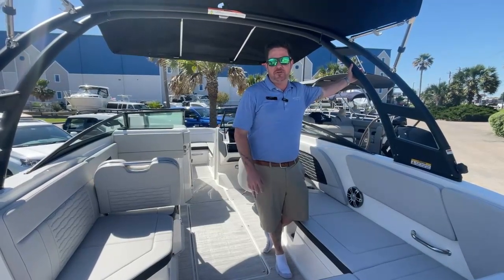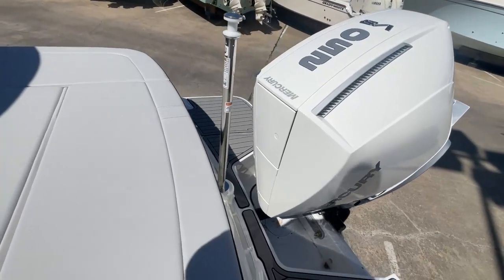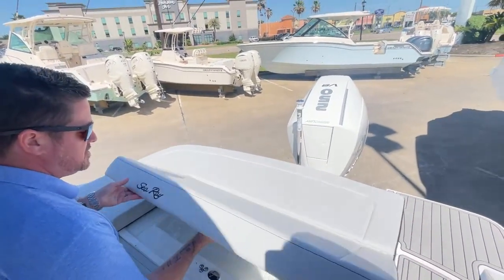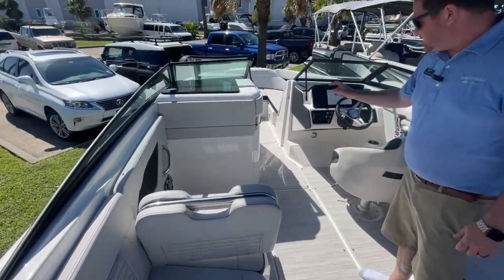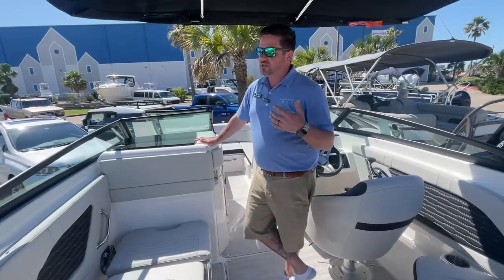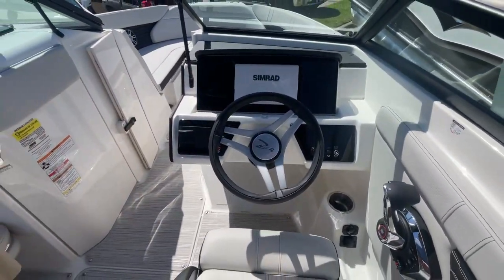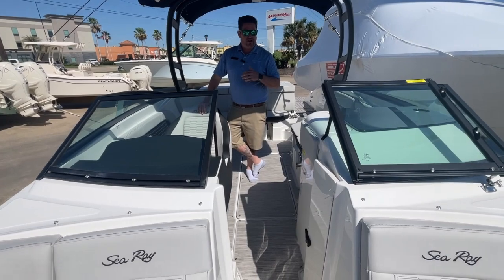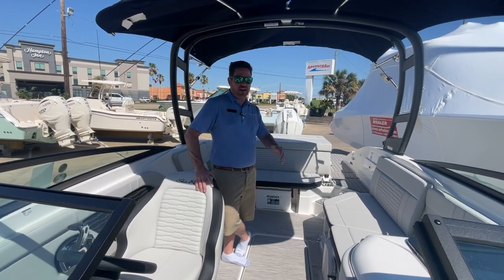NEW 2024 SEA RAY SPX 230 Outboard here at MarineMax Houston!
Discover the epitome of luxury and performance with the stunning boat featured at MarineMax! This sleek beauty is a true masterpiece on the water, offering unparalleled style and functionality. Equipped with state-of-the-art features and top-notch amenities, it promises an unforgettable experience with every voyage. Whether you're a seasoned sailor or a newcomer to the nautical world, this boat is sure to exceed your expectations. It's time to elevate your aquatic adventures with this top-of-the-line vessel. Get ready to command attention and make waves in style—indulge in the ultimate boating experience with this exceptional offering from MarineMax!
Stock# 202458